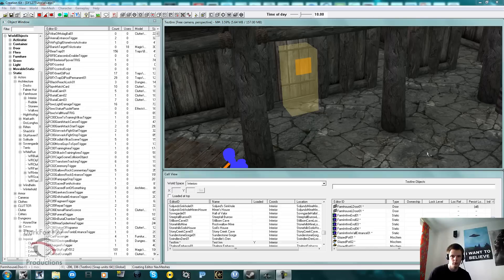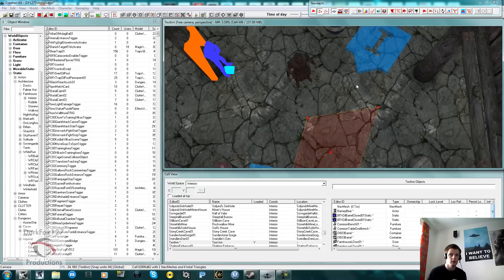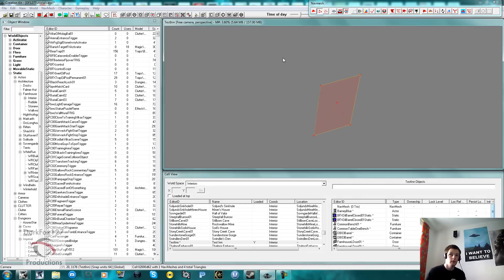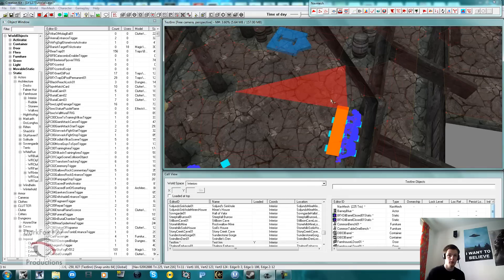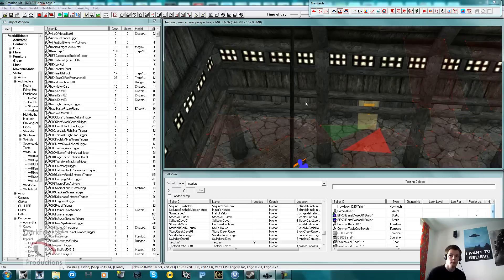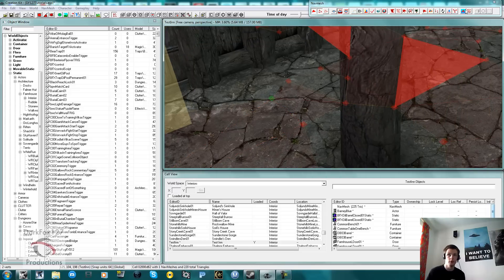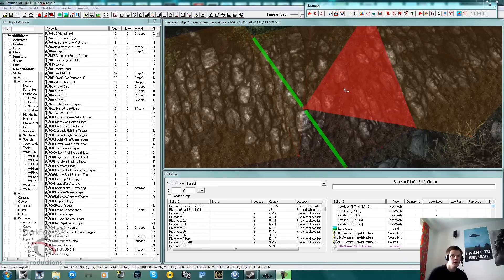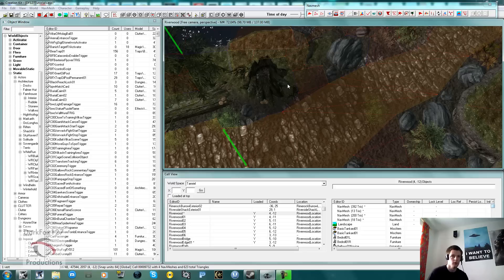Creation Kit Tutorial (Navmesh)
This tutorial will show you the basics of Navmeshing your house/dungeon in the Skyrim Creation Kit. Navmeshing can be very annoying but you will get familiar with it and gradually become quicker at Navmeshing and have your new cell navmesh before you know it. Hope this can help a few people out with NPC following issues and other such problems. The tutorial should also help with exterior cells where you have to link the edges together.

Please consider supporting my content